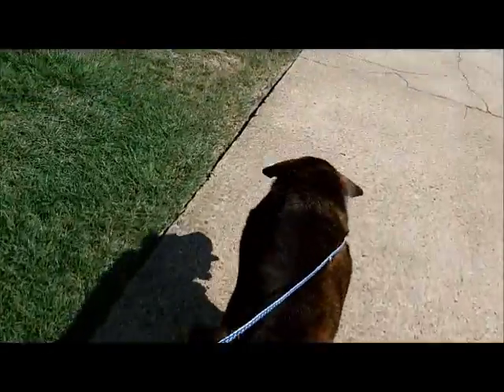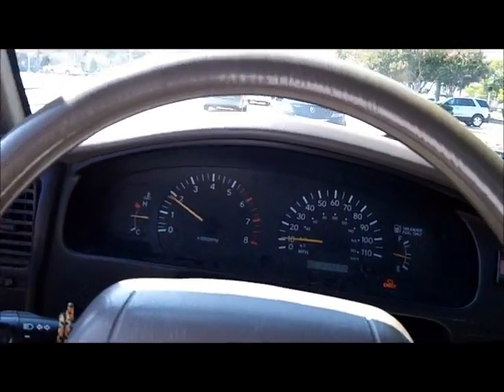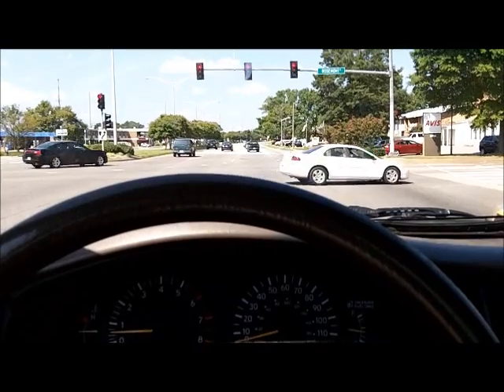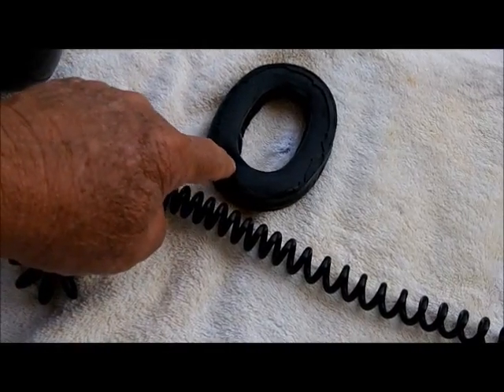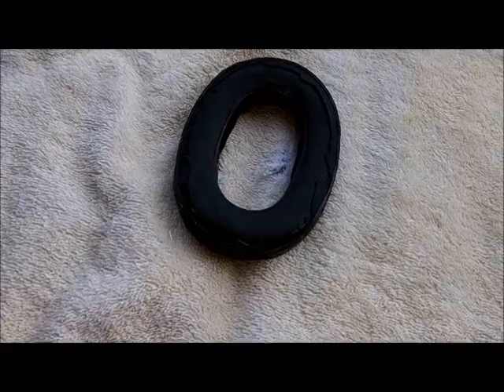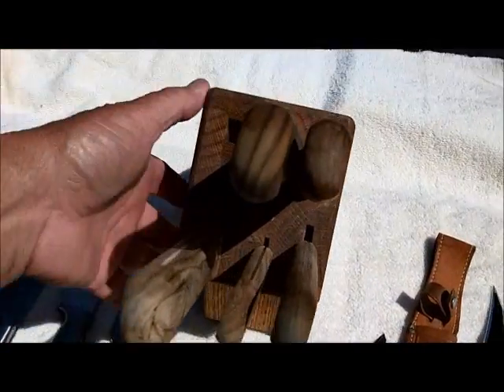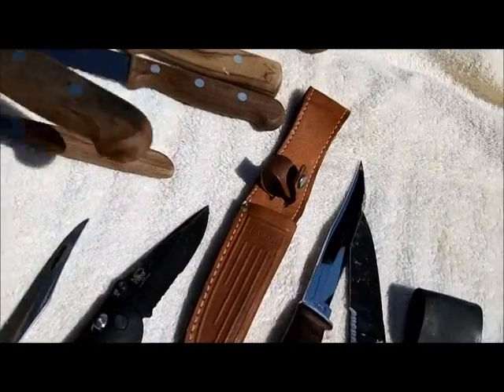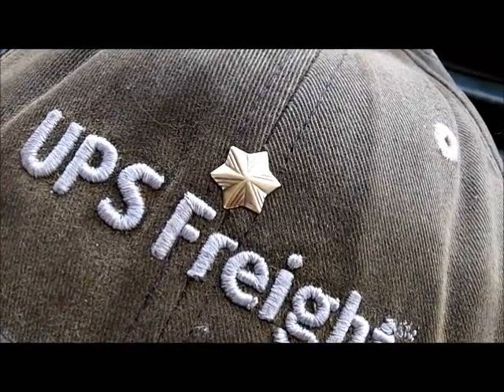AUG 13TH - Wed. Morning - Knives - 5200 - earmuff and they came in.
things are spinning around and around here at ranchomax today.

stand by for a  spin at nada.

OR

Scoops:
.1) New 8" T-rex S/S scoop.